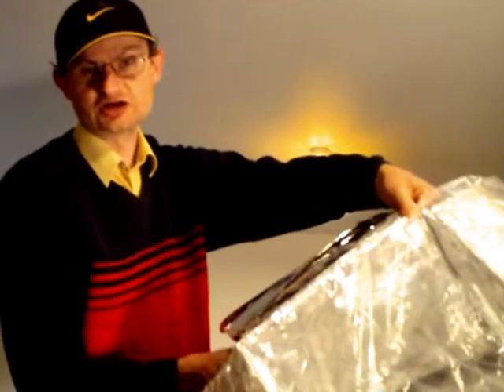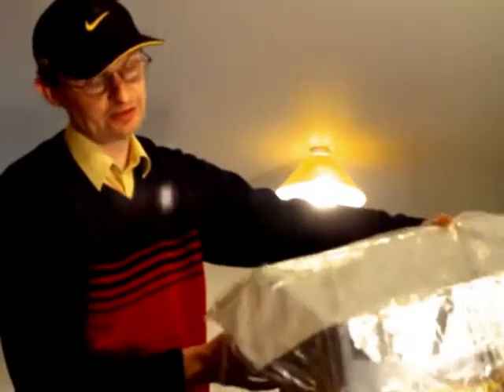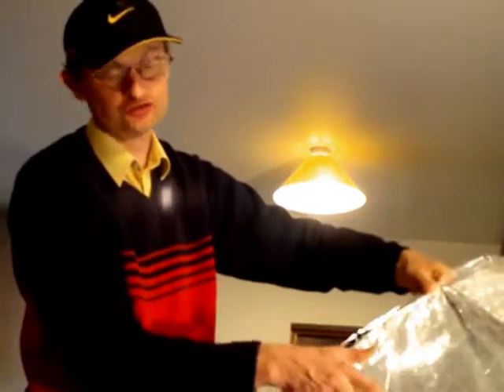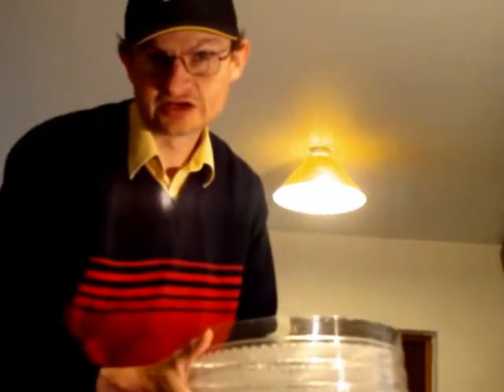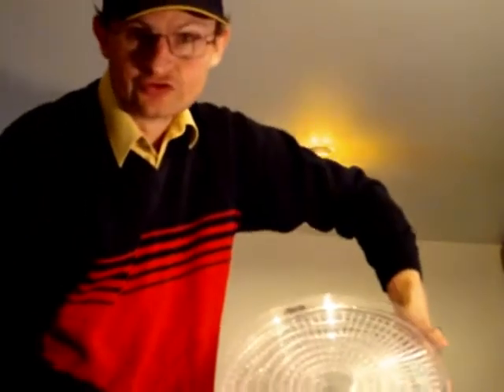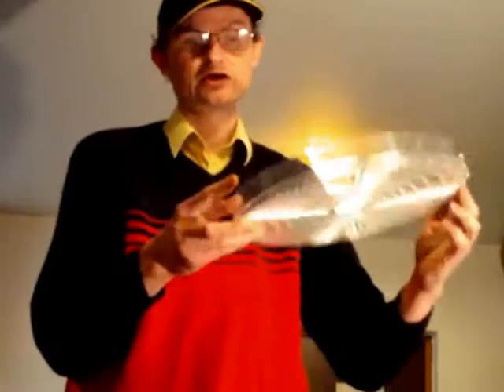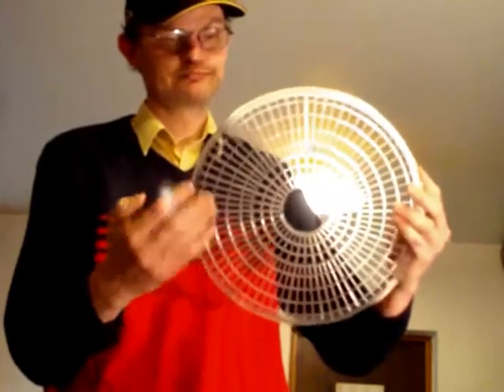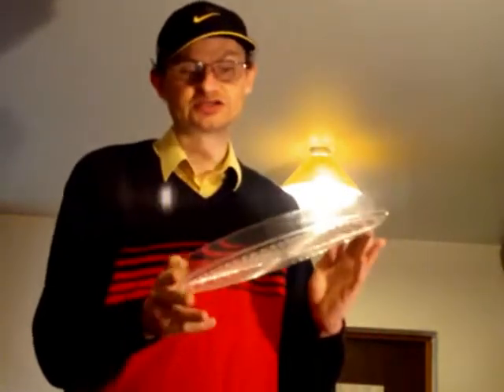Solar Oven + Food Dehydrator + Space Heater